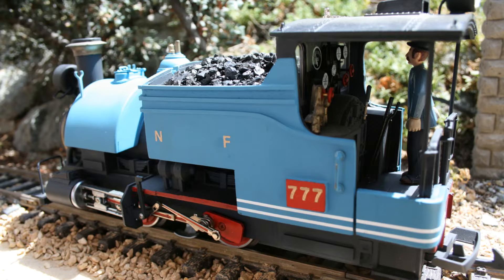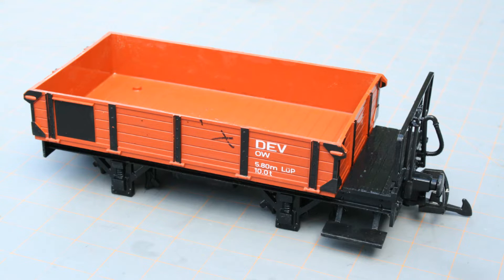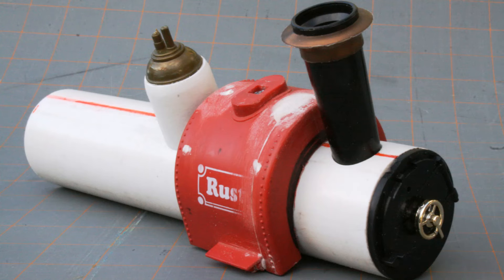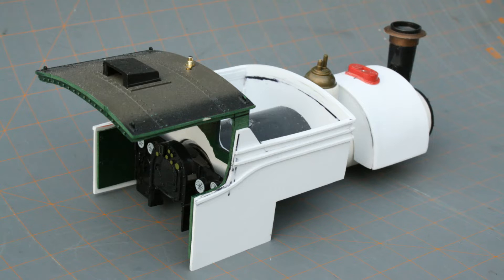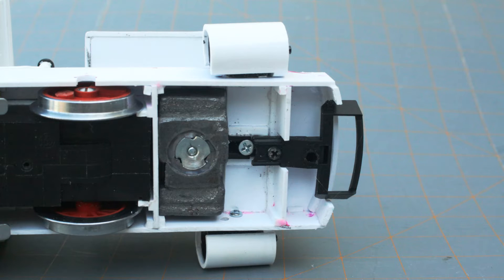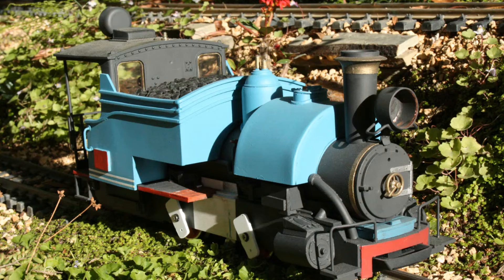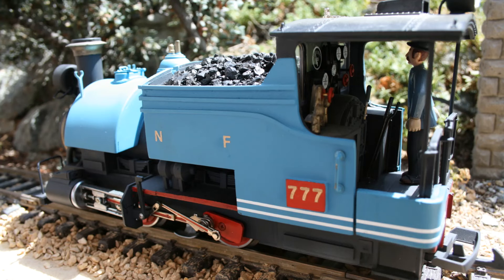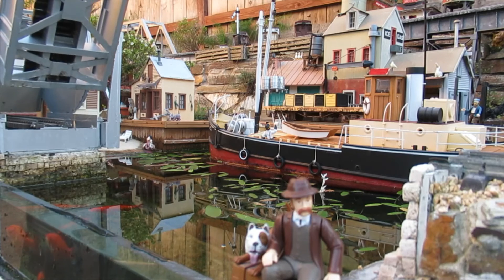Scratch build Building a G scale locomotive. Darjeeling B-Class 0-4-0 ST Locomotive in 1/20th Scale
The Darjeeling B-Class 0-4-0 ST locomotive is used on the Darjeeling Himalayan Railway Himalayan railway. The Sharp Stewart company supplied DHR locos from its Atlas works, Manchester, till 1888. After 1888 these engines were manufactured by Stewart at their Atlas works, Glasgow. In 1903, Sharp Stewart merged with North British (NB) Locomotives and engines continued to be manufactured at Glasgow works. The last B class locomotive manufactured by Sharp was number 28 in 1903. Between 1904 and 1914, NB supplied six 0-4-0 ST locos numbered 30, 32, 33, 34, 35, and 36.

I was commissioned by a friend to build a g scale model of the Himalayan Railway Darjeeling B-Class 0-4-0 ST locomotive. I started with a German Stainz locomotive manufactured by LGB. The chassis, cab, and boiler backhead, were salvaged for use on the 0-4-0 ST. An LGB two axel wagon also supplied a deck and the pivoting truck mounts for the build. The Stainz chassis was disassembled down to the bare motor block Drive rod bosses were removed from the wheels and later replaced by axel mounted external frame counterweights.  The external frame was fabricated from styrene sheet. Part of the wagon deck was bonded to the frame to provide a cab floor and running boards. The motor block was fitted to the external frame in front of the cab floor and between the running boards.

A 1 ½ diameter PVC pipe boiler made a strong back for mounting the superstructure. Other parts were from were from the junk box. The saddle tank from the Porter didn’t quite fit so the water hatch and weight were used, but a new tank was fabricated from sheet styrene. The coal bunker was fabricated from styrene sheet and square rod. The sides of the Stainz cab were removed and the rest of the cab was attached to the bunker. There is often need to disassemble parts for adjustment or refit on a custom build. So crews attach parts where ever possible. A fit check showed that a slot needed to be cut in the bottom of the boiler allows it to slip over the motor block.

A front platform with sand box and enlarged steam cylinders was fabricated and attached to the frame. A weight and coupler came from the scrap box. The large cab overhang could cause problems with a body mounted coupler on sharp turns, so the coupler pivot from the wagon’s truck was mounted to the cab floor. The steps from the wagon and a weight from the scrap box were added to the rear of the frame. Additional structure, like hand rails, roof support posts and other details were added. Then the model was disassembled for paint and lettering.

Short wheels mounting screws were replaced with longer ones which passed through the wheels and counterweights attaching them to the axel. The drive rods, guides and valve gear from the Stainz were mounted to the frame and connected to the counterweight cranks and the cylinders. A Bachmann 10 wheeler coal load was modified to fit the coal bunker, and a tool box and the boiler fill valve were added. A turbo generator is located box under the coal bunker to power the large lights. The sand box is located below the smoke box. When sand is needed an operator stands on the front of the locomotive and spreads the sand on the rails by hand. This project resulted in a good running model that is approximately to scale and effectively conveys the Darjeeling B-Class 0-4-0 ST distinctive appearance.